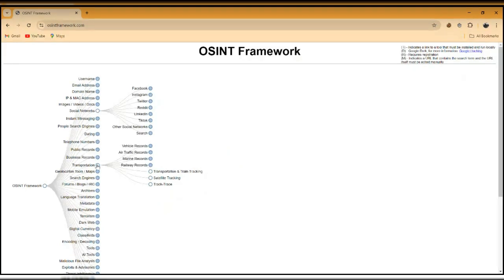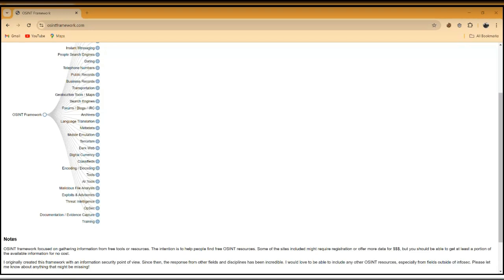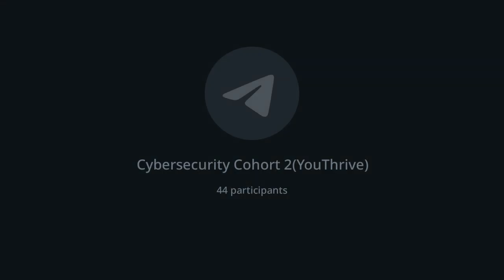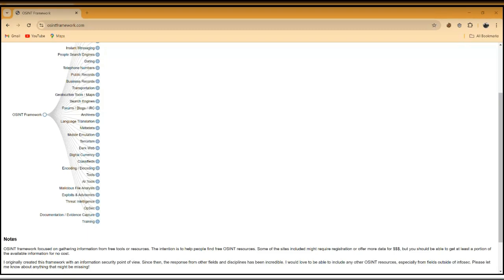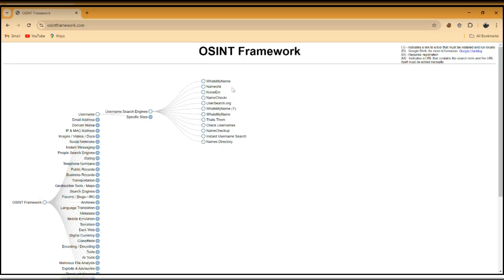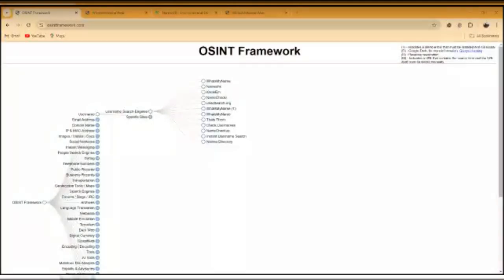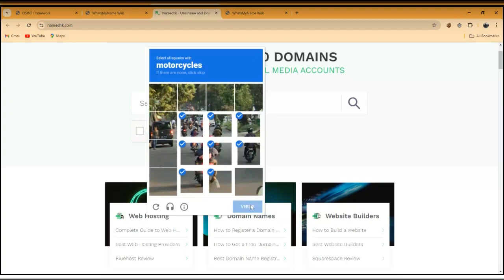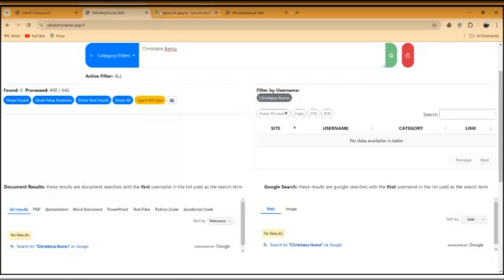Introduction to OSINT and the OSINT Framework (Week 6 Session 11) - Part 1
In this video, we introduce you to OSINT (Open-Source Intelligence) and explore the OSINT Framework, a powerful tool for gathering publicly available information. Learn the basics of OSINT, its applications in cybersecurity and investigative work, and how to use the OSINT Framework to efficiently collect and analyze data from various online sources. This tutorial is perfect for beginners looking to start with OSINT and understand its significance in the digital world.